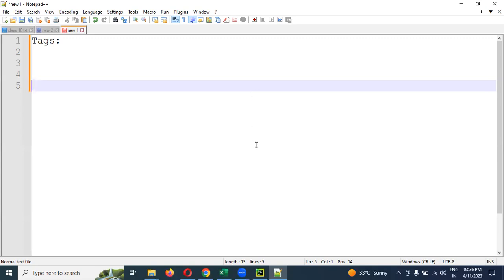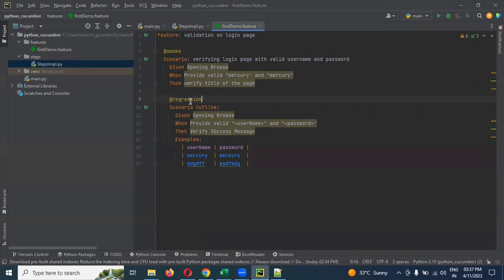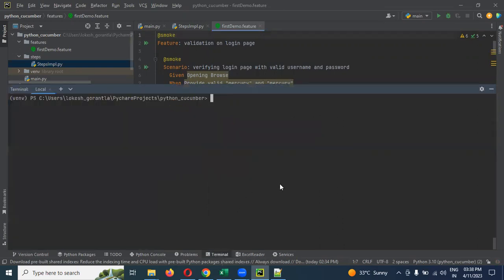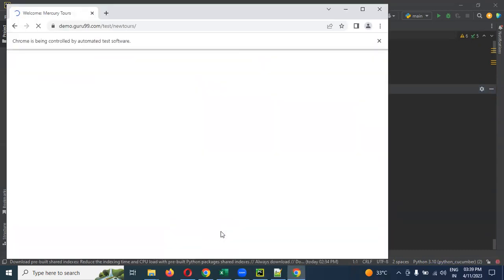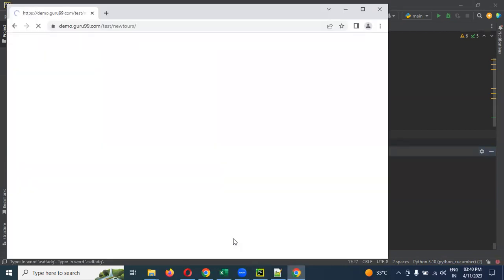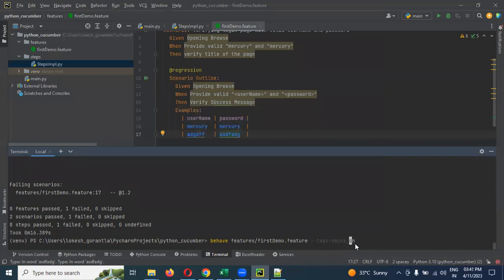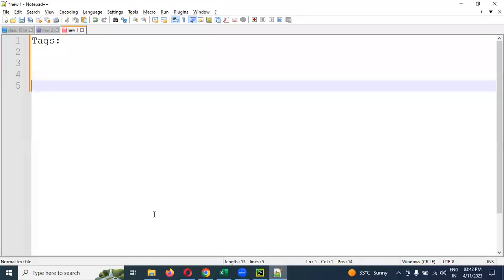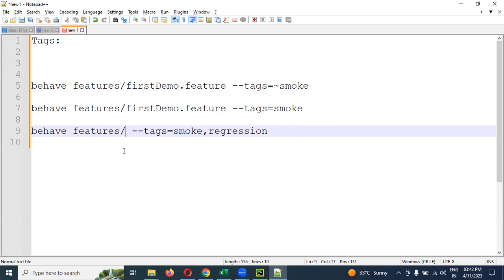Part 6: Tags in Selenium Python | Behave(BDD)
Thanks,
Lokesh Gorantla